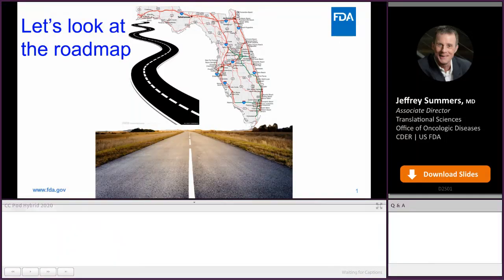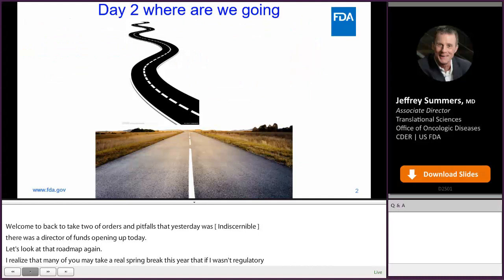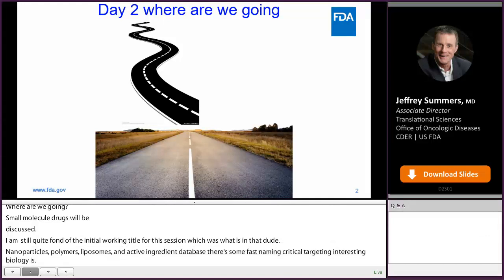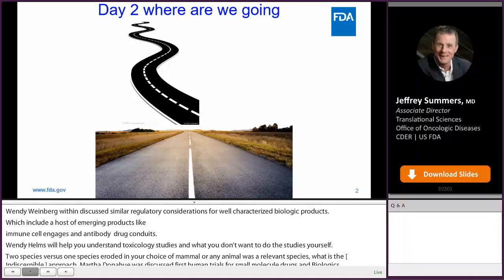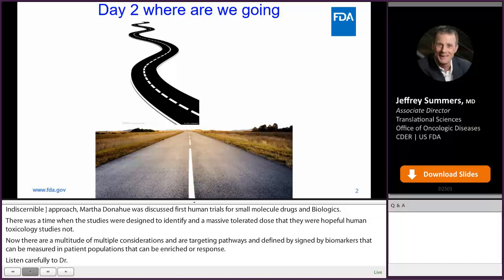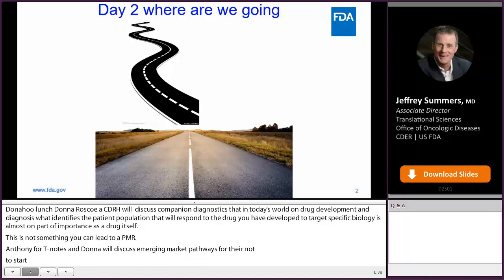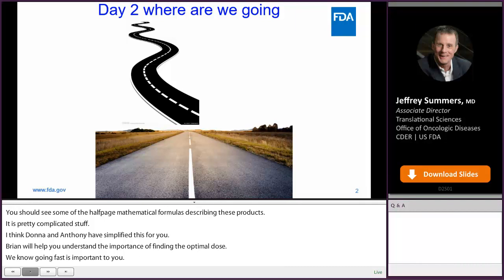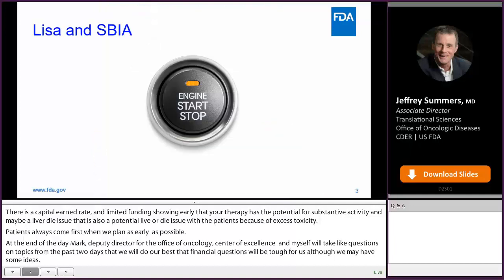Oncology Therapy Development Workshop Overview, Day Two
Jeffery Summers, MD, associate director, Translational Sciences in the Office of Oncologic Diseases (OOD) at CDER, provides a roadmap for the second day of the Oncology Therapy Development Workshop.